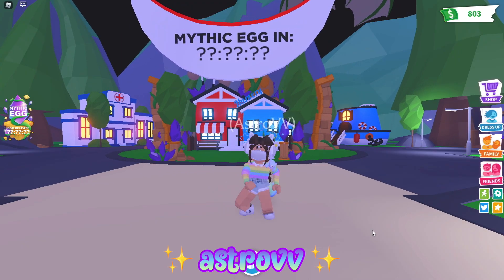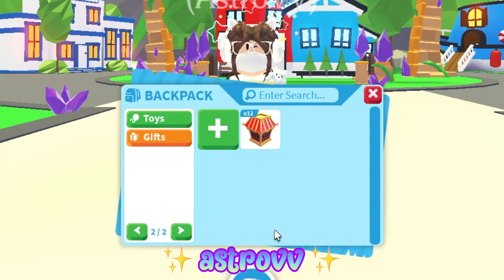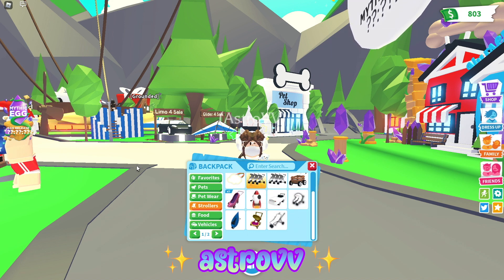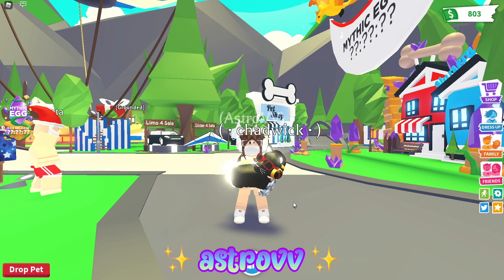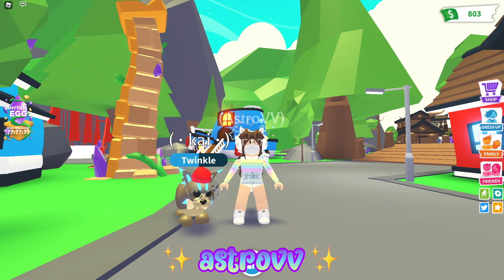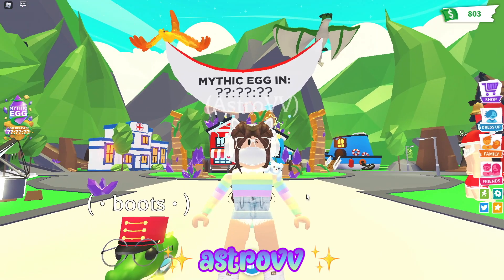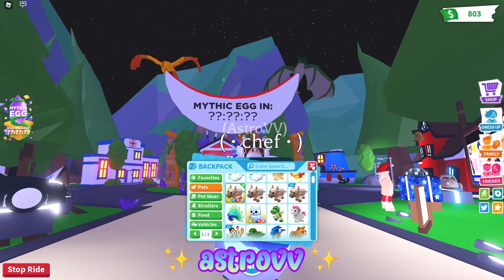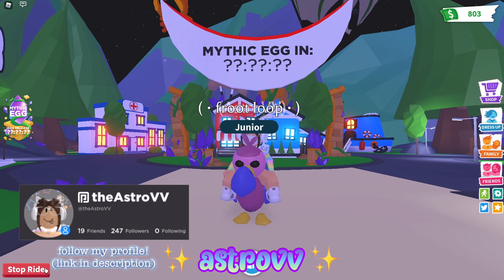🐶 AstroVV's UPDATED Inventory Tour! ✏️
hey hey astros! 💜
i hope you enjoyed today's video!
🕝 qotd: what's you fav pet in my inventory?
links mentioned in the video!
channel about!
💕 this channel is a family friendly channel where VV makes roblox adopt me and overlook bay videos! she also livestreams those games when a new update drops! enjoy!